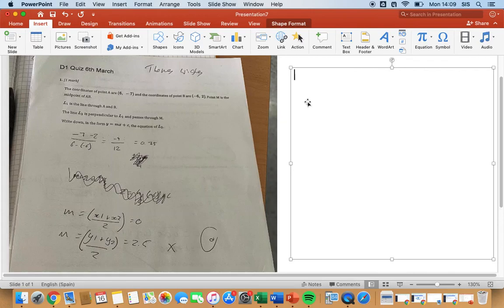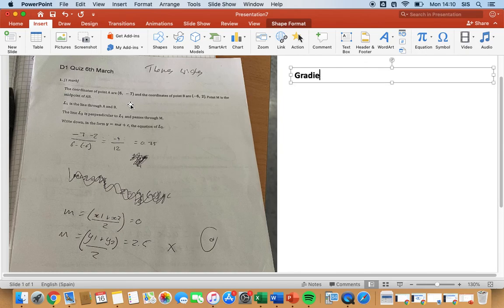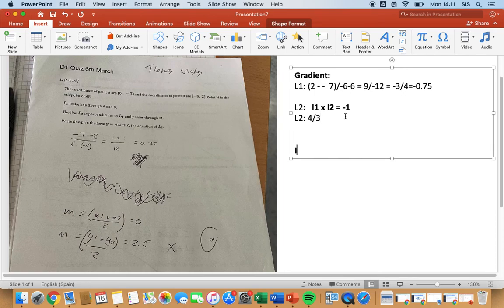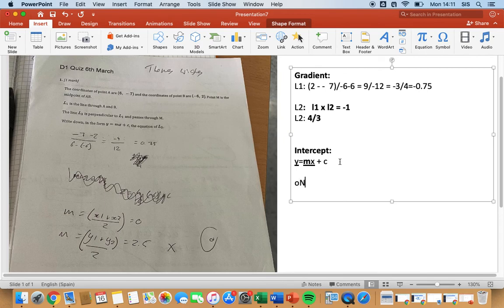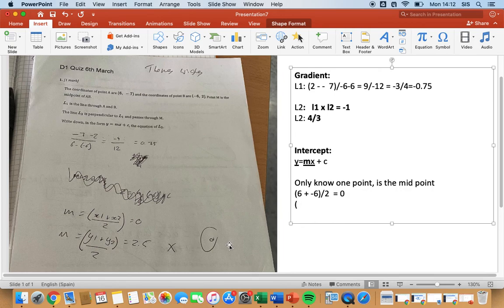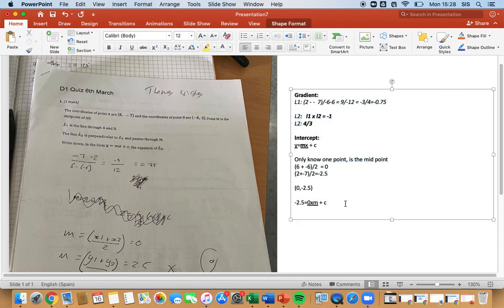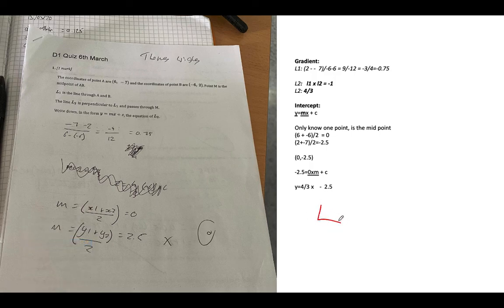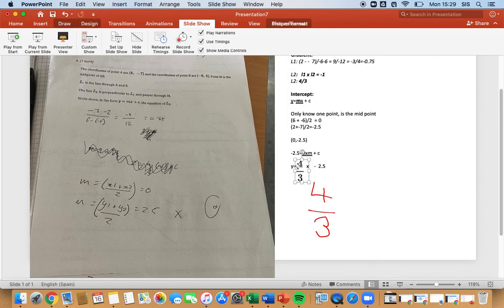D1 virtual school going over perpendicular line question (straight line graphs)